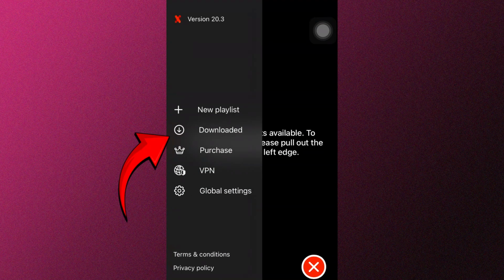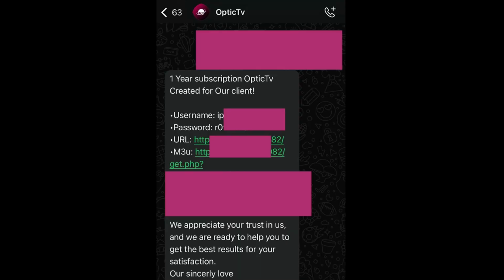Install IPTV on iPhone in 2026 (THE EASIEST WAY)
🔥 Want to watch live TV and movies on your iPhone? In this tutorial, we’ll show you step by step how to set up IPTV iPhone and the easiest method to complete the Install IPTV on iPhone in 2026.

The IPTV iPhone setup works on all devices running iOS, so no matter what iPhone you have, you can enjoy IPTV without complications. We’ll walk you through the process of choosing the right IPTV Player iOS, installing the app, and getting access to your favorite TV content. With this guide, IPTV on iPhone becomes simple, reliable, and fast.

Not only will you learn how to install IPTV on iPhone, but we’ll also show you the best IPTV player iPhone apps available in 2026. Whether you’re streaming live TV, sports, or on-demand movies, a good IPTV player iOS is essential for a smooth viewing experience. This tutorial is designed to make your IPTV install iPhone process easy, even if you’re new to IPTV.

We’ll also explain how IPTV phone apps work across different regions. For example, if you’re in the US, you can enjoy IPTV USA iPhone or IPTV USA iOS to access American channels. If you’re in the UK, you can set up IPTV UK iPhone or IPTV UK iOS for British content. You can even use IPTV UK USA phone options to unlock the best of both worlds.

With this setup, your iPhone becomes a complete streaming hub — you’ll be able to watch live TV channels iPhone, enjoy the latest movies iPhone, and stream content wherever you are. By the end of this video, you’ll know exactly how to set up IPTV iPhone, how to use the best IPTV Player iOS, and why this is the easiest method for IPTV install iPhone 2026.

👉 Stop searching for complicated solutions. Follow this guide and discover the fastest, safest, and most reliable way to enjoy IPTV on iPhone today.